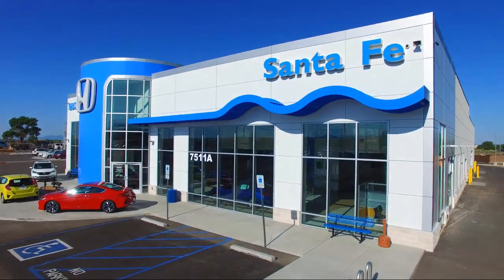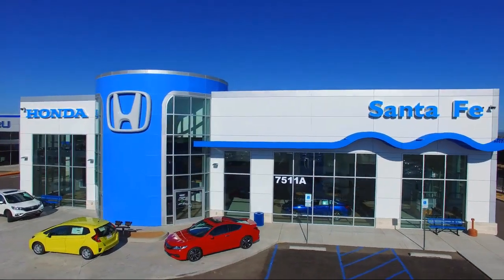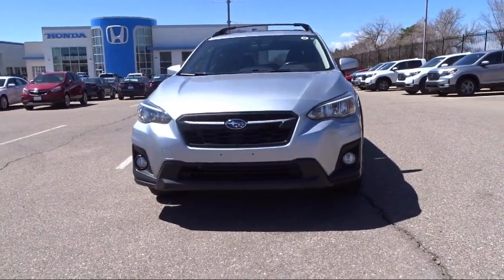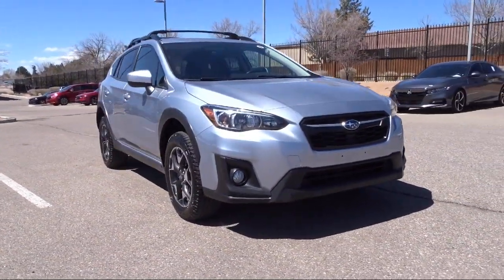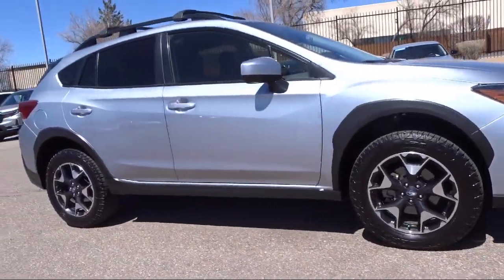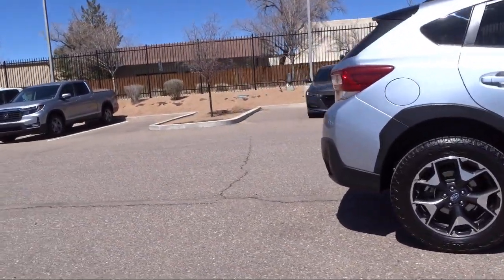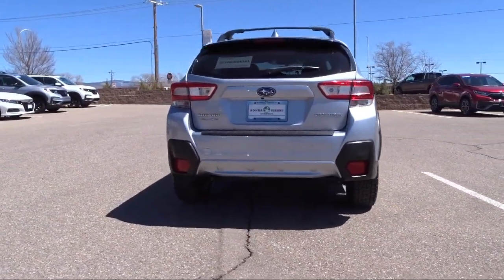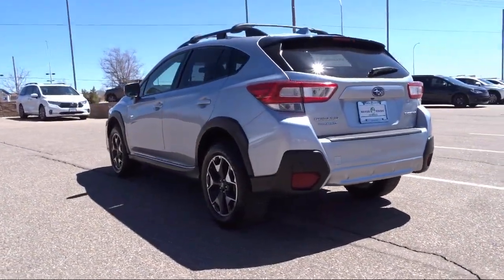2019 Subaru Crosstrek Sport Utility 2.0i Premium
2019 Subaru Crosstrek Sport Utility 2.0i Premium Stock Number: S160258A Vin:JF2GTACC9KH354557.

Honda of Santa Fe is proudly serving our friends and neighbors. or give us a call at for more information about this or any of our other vehicles.